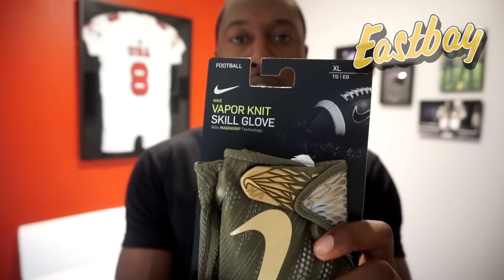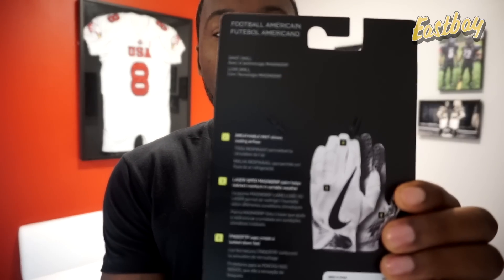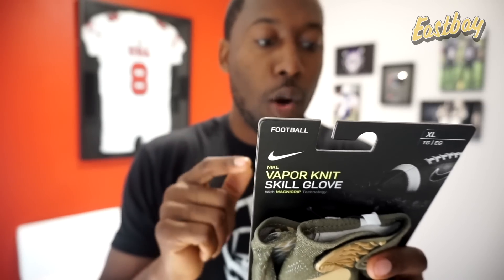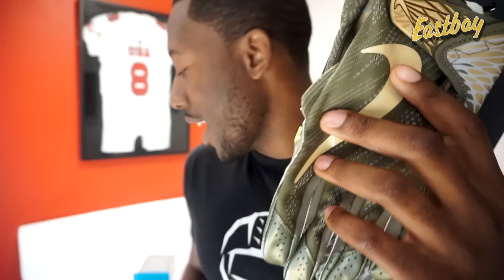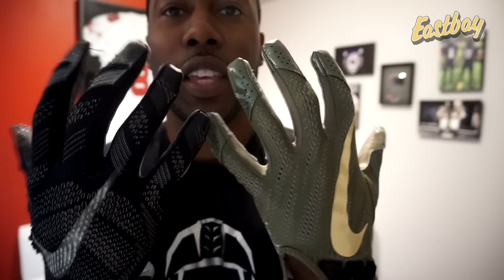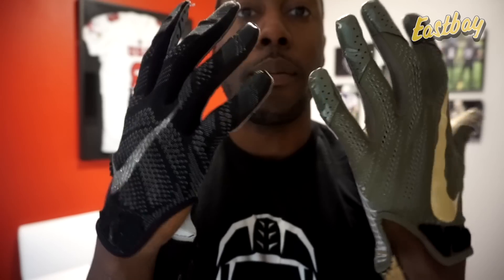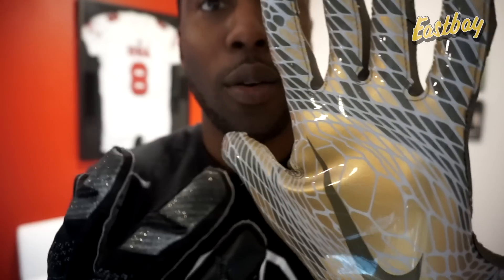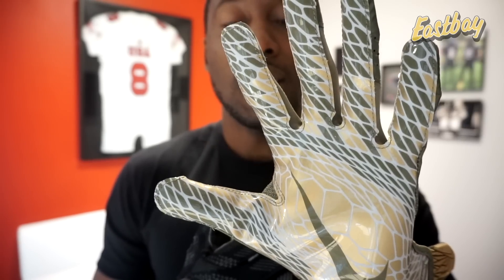NIKE Vapor Knit 2: First Impression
First Impression of the Nike Vapor Knit 2 Football Gloves